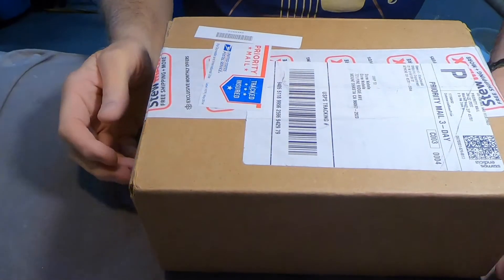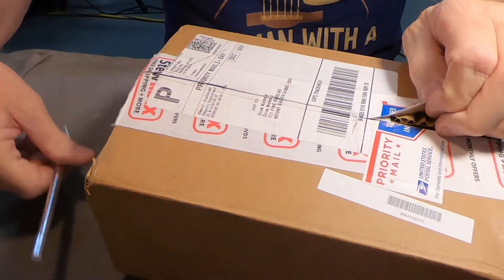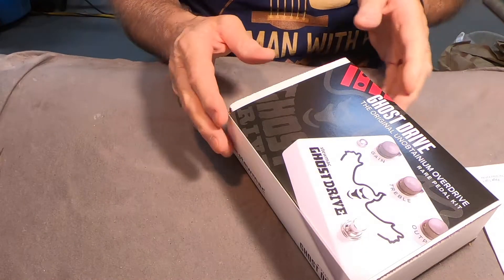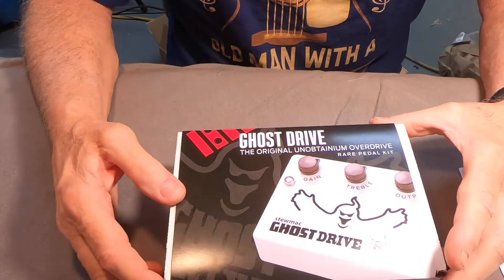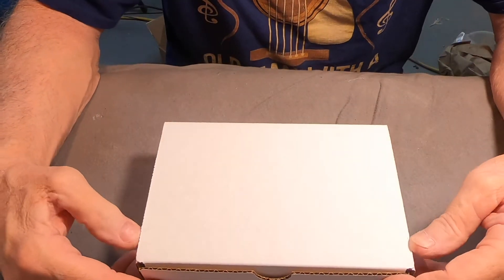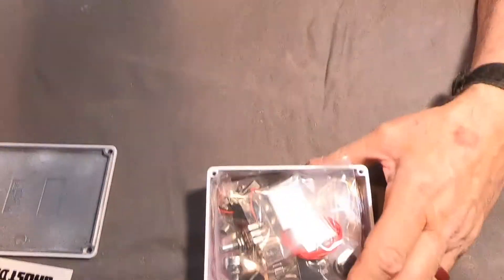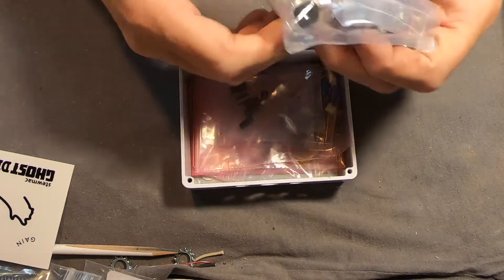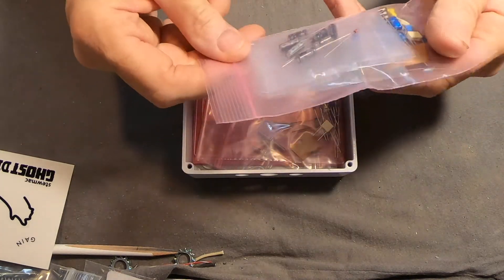STEW MAC GHOST DRIVE UN BOXING at JONAH GUITARS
Hi All, I decided to build a Klon clone. Never in my life could I justify spending thousands of dollars on an original Centaur so building a clone makes a lot of sense. Watch the video to see what comes in the kit.